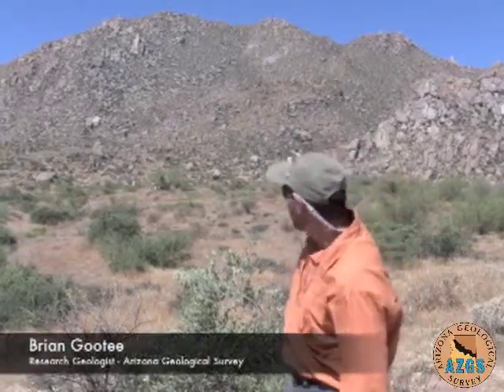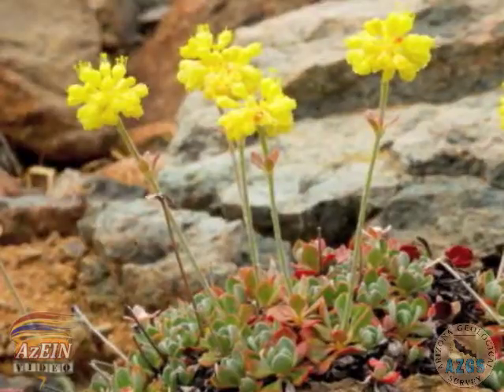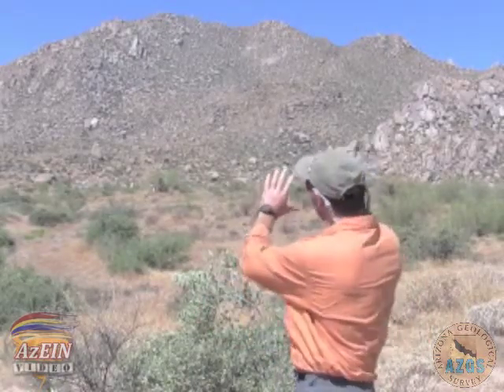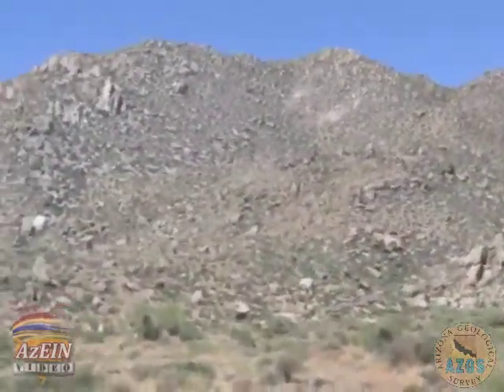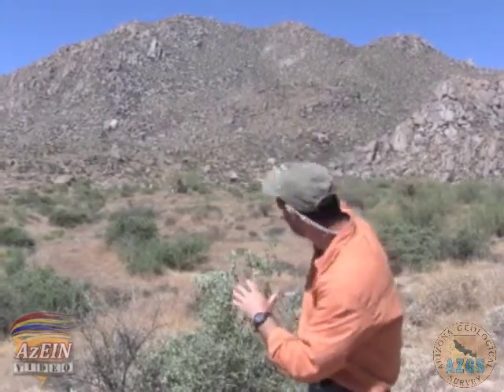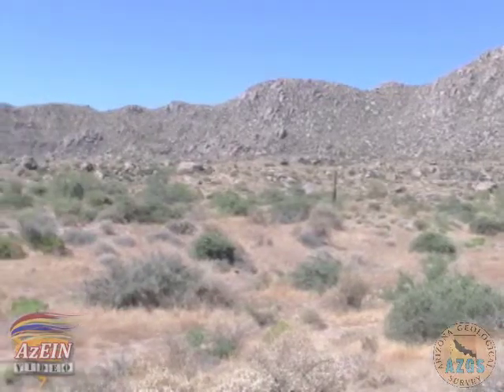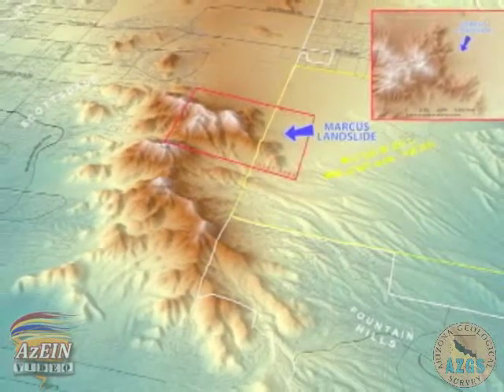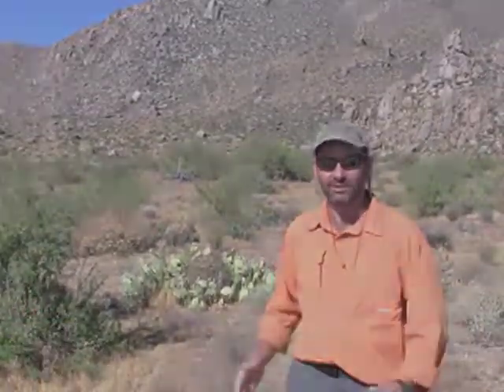Marcus Landslide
The McDowell Mountains, 20 miles northeast of the Phoenix metro area, are home to one of Arizona's largest landslides. About 500,000 years ago, a portion of the east-central summit of the McDowell Mountains suddenly collapsed into a catastrophic rock avalanche.

The Marcus Landslide is a stark reminder that landslide hazards are present in the mountains of the American Southwest.

Photo Credit: Brian Gootee, Arizona Geological Survey